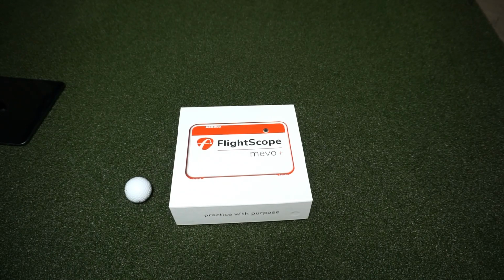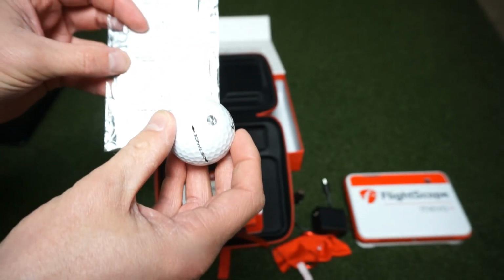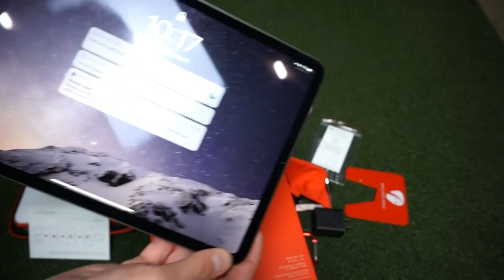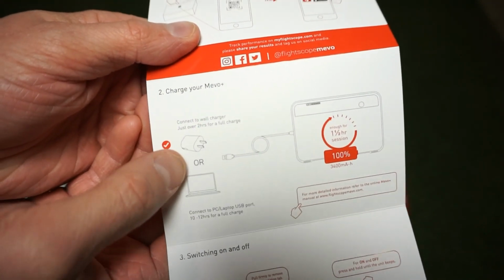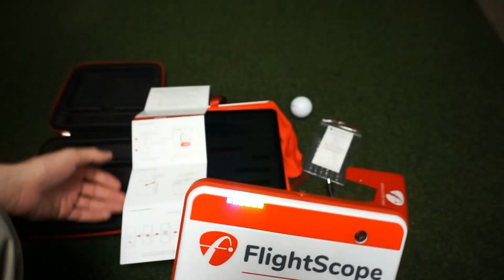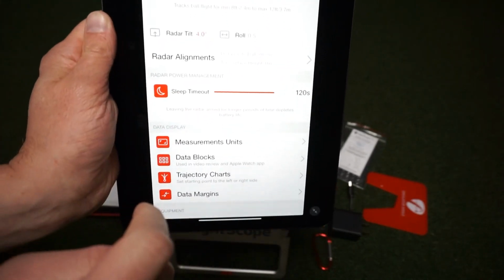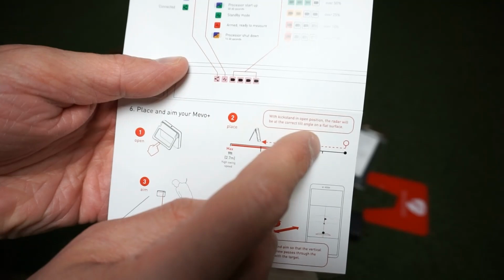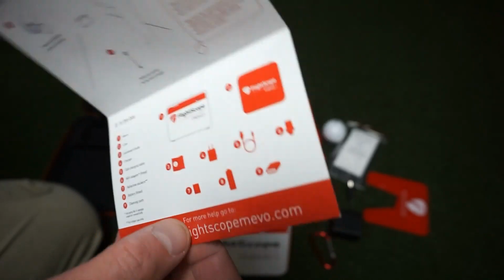Unboxing the FlightScope Mevo+ and QuickStart Guide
Par2Pro checks out the new FlightScope mevo+ - unboxing and going through the QuickStart Guide with some tips from our testing.